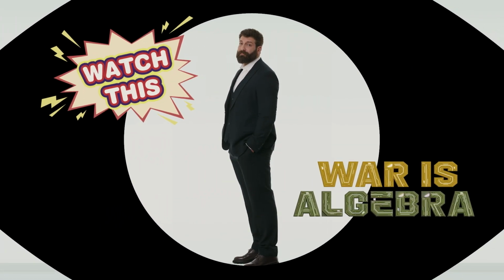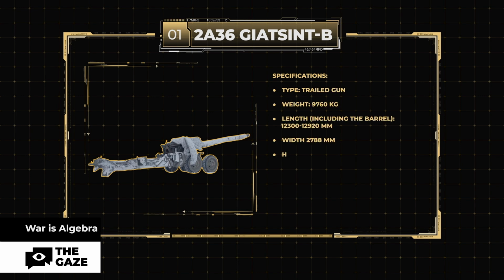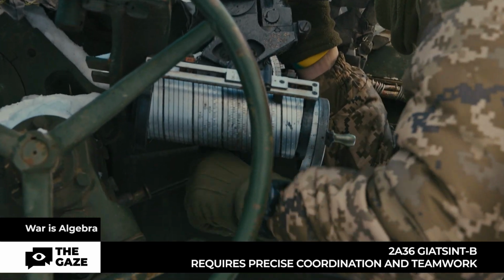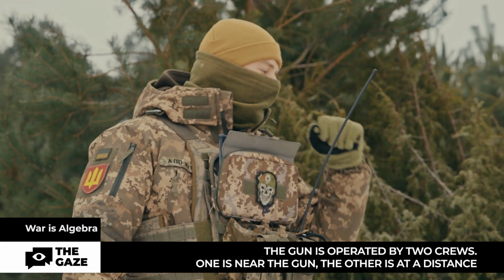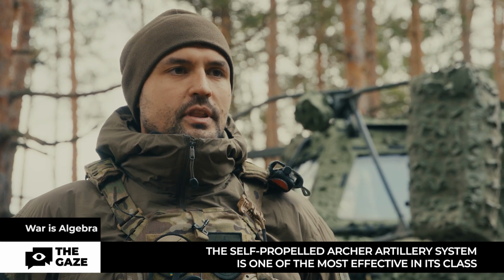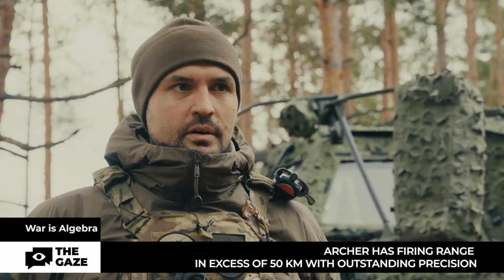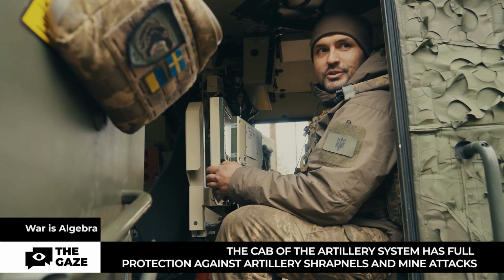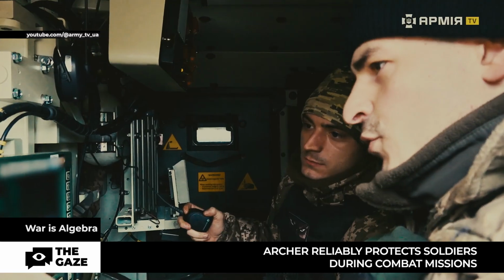Ukrainian artillery | War is Algebra | Episode 25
Giatsynt-B and Archer self-propelled system. Ukrainian artillery that bring victory closer!